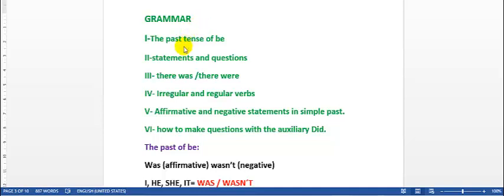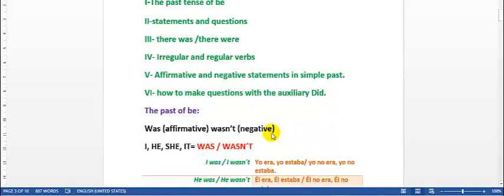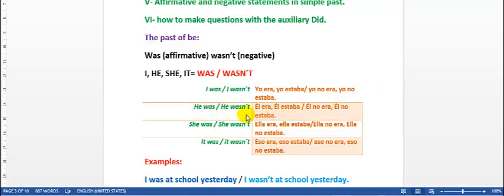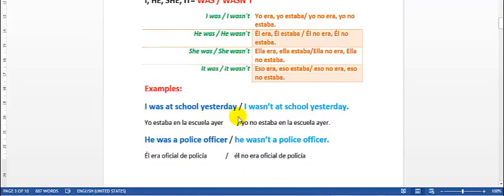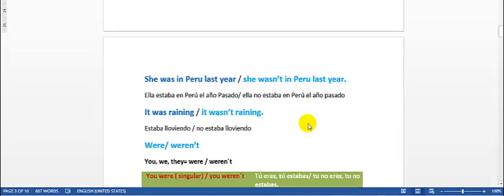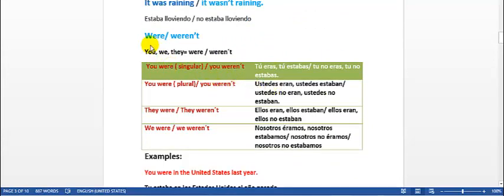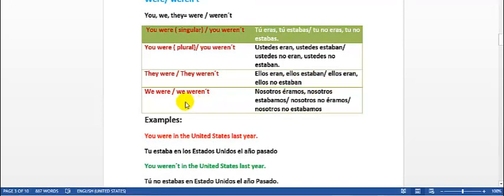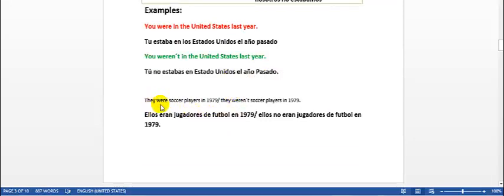SIMPLE PAST 1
SIMPLE PAST TENSE OF BE